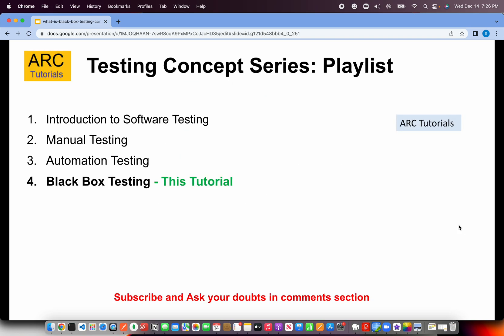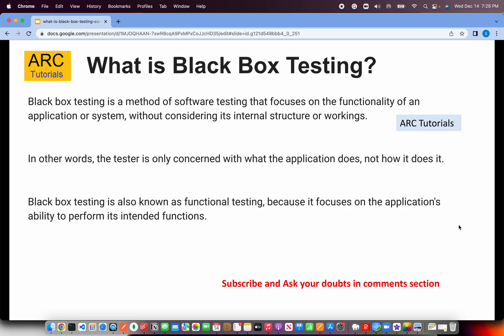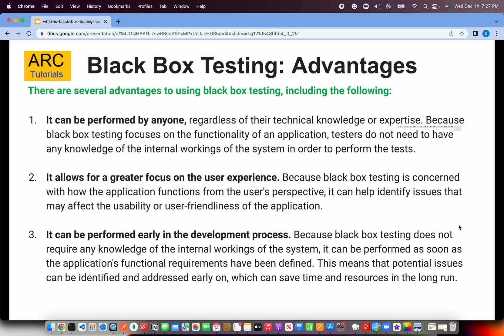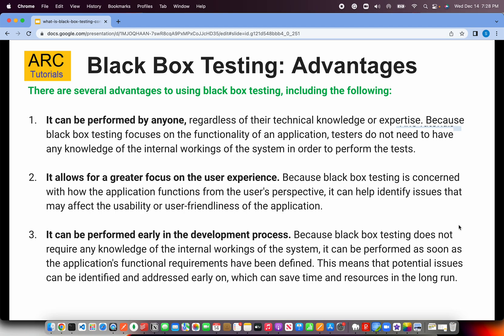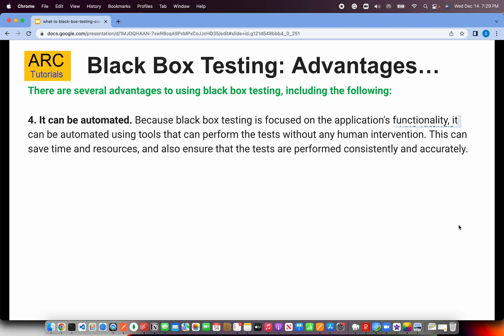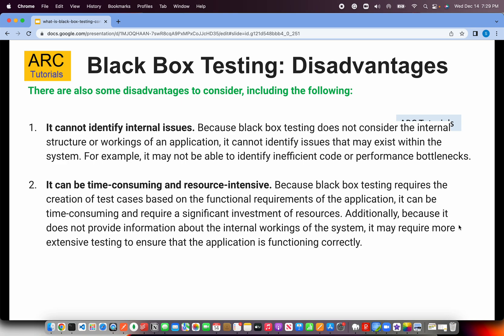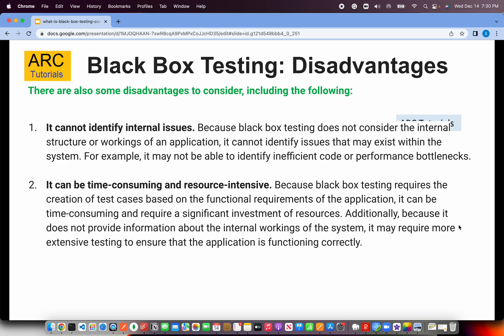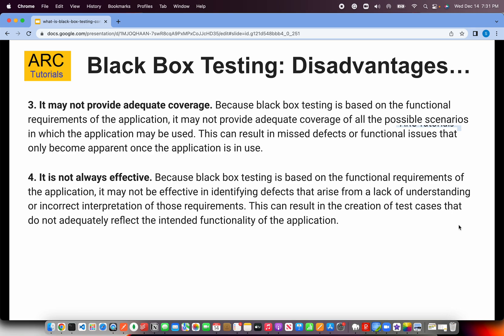Black Box Testing Tutorial | Testing concepts in software testing | Testing concepts in interview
learn software manual testing course, testing concepts tutorial, manual testing tutorial for beginners, software testing tutorial, software testing complete course, software testing complete tutorial, software testing complete guide

Testing concepts for beginners, testing concepts in software testing, testing concepts for an interview, testing concepts, and purpose, testing concepts questions, and testing concepts for freshers.

Manual testing tutorial for beginners, manual testing real time projects, manual testing full course, manual testing live projects, manual testing tutorial,

How to become a software tester, how to become a software testing engineer, how to become a software tester in India, how to become a software testing.

Learn software testing, learn software testing for beginners, learn software testing from scratch, software testing tutorial for beginners, software QA testing tutorial for beginners, learn manual software testing

Software testing concepts, testing concepts in software testing, testing concepts in software engineering, testing concepts for an interview, testing concept and purpose, testing in it field, testing in it industry, testing role in it, what is testing in it company, software testing interview questions and answers

automation testing tutorial for beginners, automation testing, automation testing tutorial